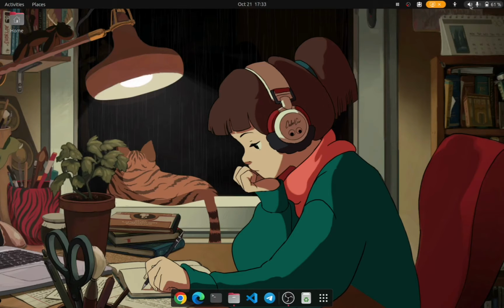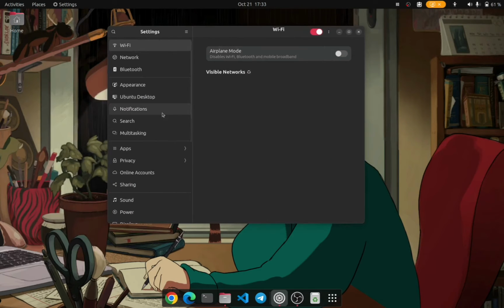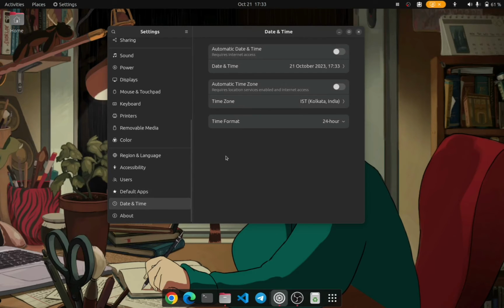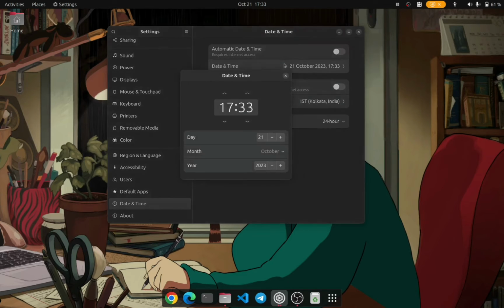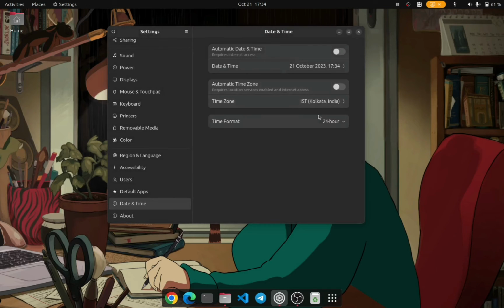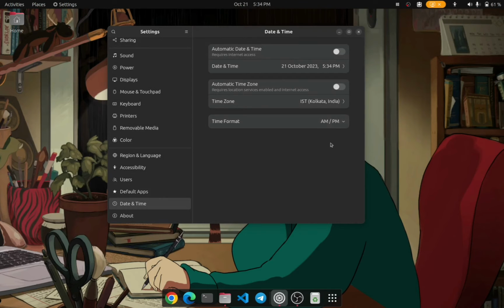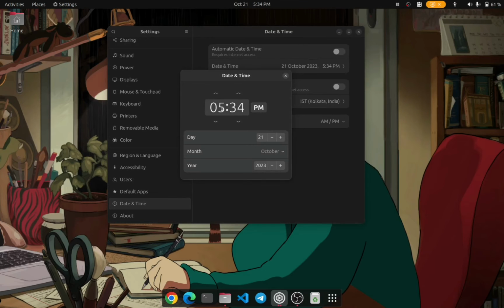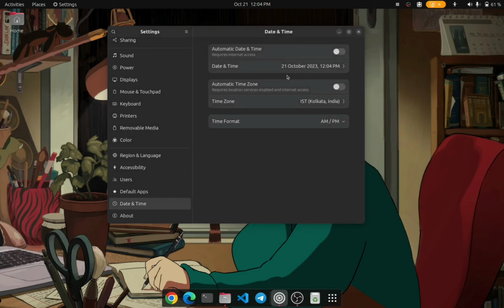How to change date and time in ubuntu | How to Change time format 24 hr to AM PM in Ubuntu Linux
Change the date and time in Ubuntu Linux
If the date and time displayed on the top bar are incorrect or in the wrong format, you can change them: Open the Activities overview and start typing Settings.
Click Date & Time in the sidebar to open the panel.
If you have the Automatic Date & Time switch set to on, your date and time should update automatically if you have an internet connection. To update your date and time manually, set this to off.
Click Date & Time, then adjust the time and date.
You can change how the hour is displayed by selecting 24-hour or AM/PM for Time Format.